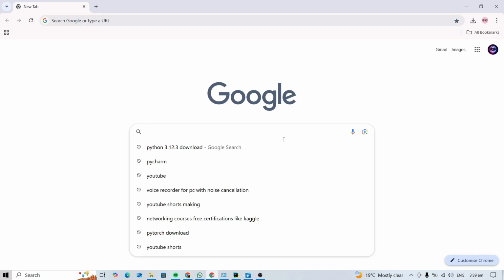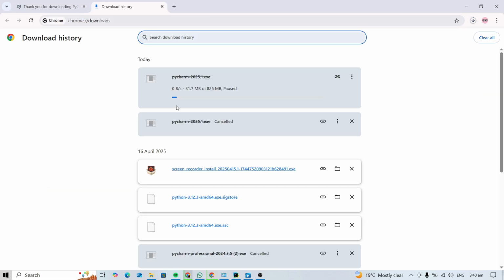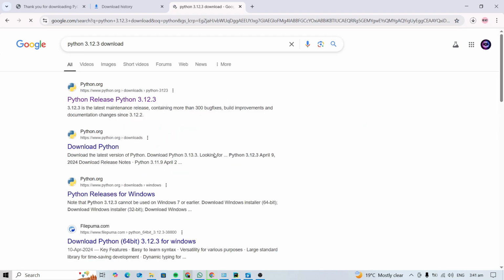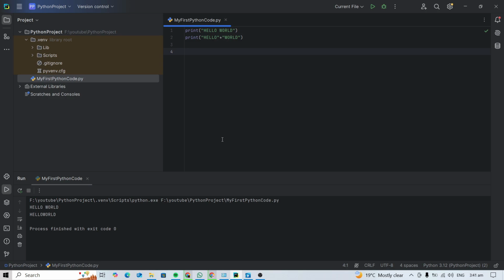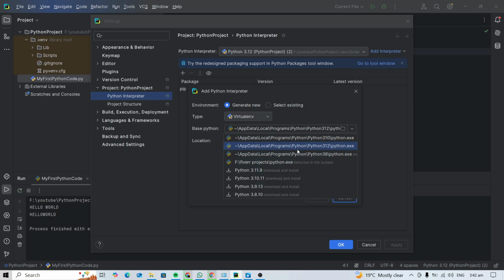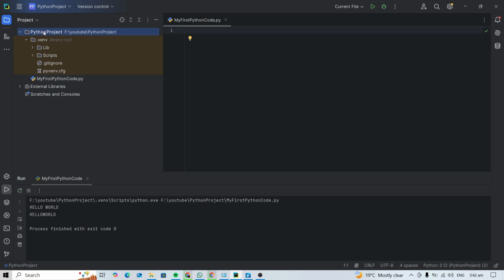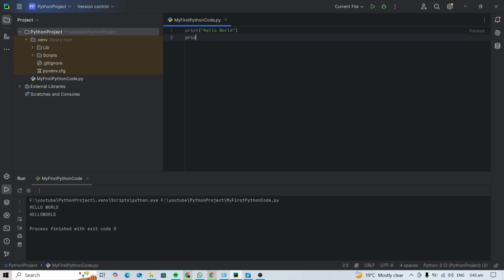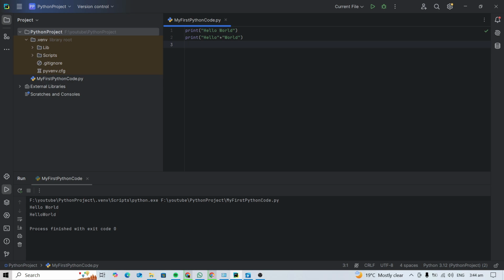How to Install PyCharm and Set Up Python Interpreter | Beginner's Guide (2025)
Want to start coding in Python but don’t know how to set things up? In this video, I’ll walk you through how to install PyCharm and configure the Python interpreter step-by-step — perfect for total beginners.

Whether you're a student, freelancer, or just starting your coding journey, this quick guide will get you up and running with the tools you need to write your first line of Python code.

✅ Download & install PyCharm (Community Edition)
✅ Set up Python interpreter the right way
✅ Troubleshoot common setup issues
✅ Start your first Python project!

⚡ No fluff. Just straight-up setup with clear instructions.